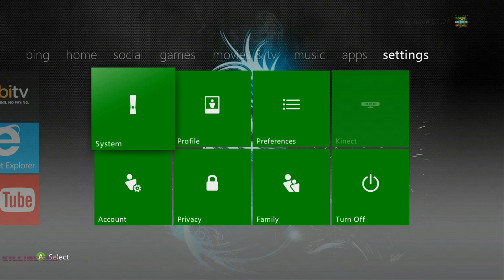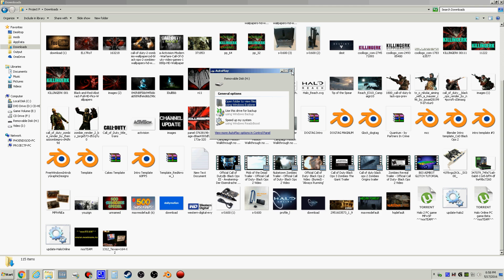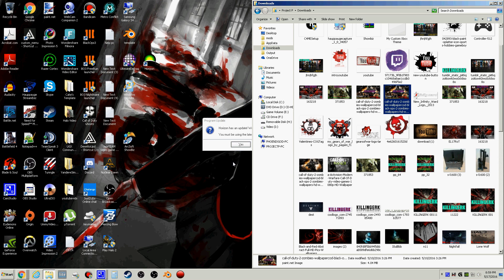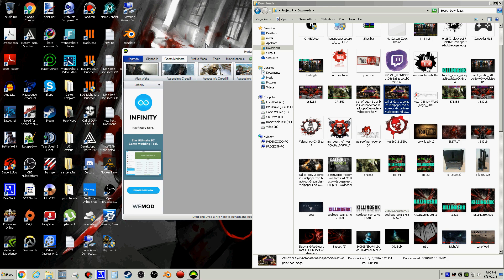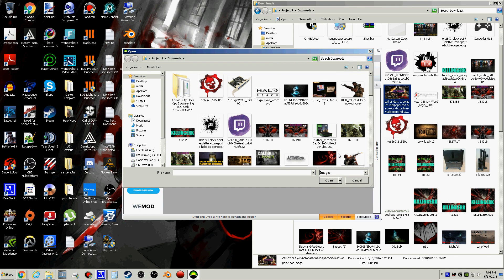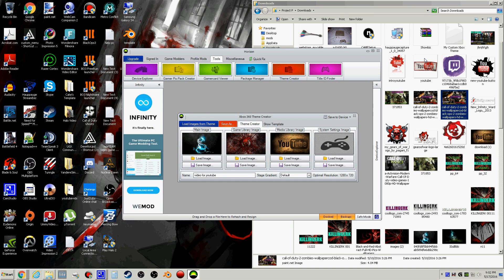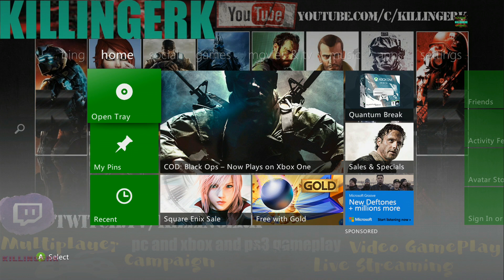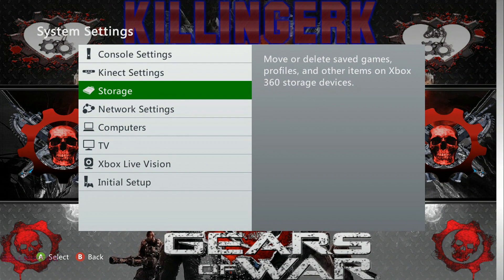How to Make a Custom Dashboard Theme Xbox 360 2016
how did make a custom background theme for Windows background and Xbox 360
what do you need list
a computer
xbox 360
1GB USB flash drive or higher
1080P or 720p backgrounds image
transparent images if you'd like to add logos or any kind of pictures into your background
you will need to save your photos as PNG
you will need to format the USB to the Xbox 360
USB minimum requirements

To use a USB flash drive with your Xbox 360 console, it must meet these requirements:

A minimum of 1 GB of storage capacity
Windows FAT32 file system format
Note If you formatted the device in Windows using FAT16 or NTFS, you might be able to reformat it in Windows using FAT32. Macintosh and Linux formats do not work.

Warning Using a USB flash drive that does not meet the minimum requirements might significantly affect the performance of your console.

live streaming come out at the end of a live streaming
Welcome to killingerk  YouTube channel
if you like my videos please like and subscribe for more.if you guys like me to make a video I will make it. if you need help on one of my video ask in the comments or add me i will help you if the link doesn't work tell me I will fix it.
Have fun play game and more be save by .
Player Name killingerk for DuelingNetwork